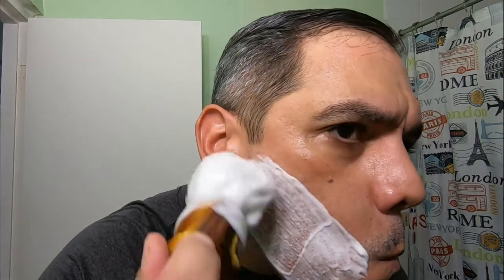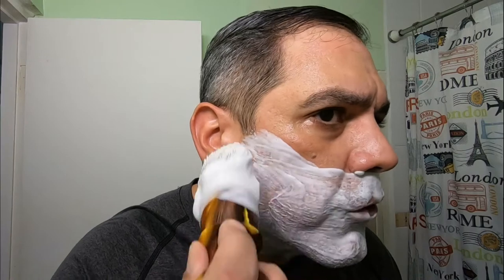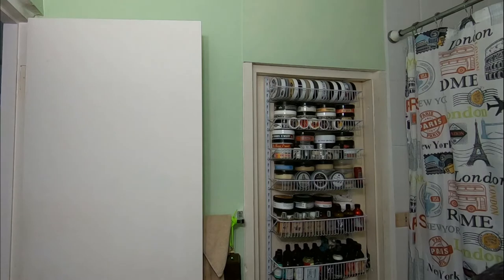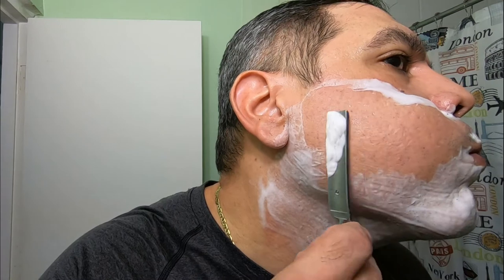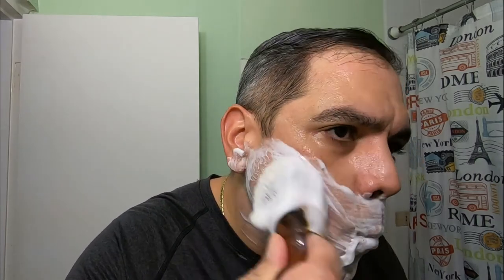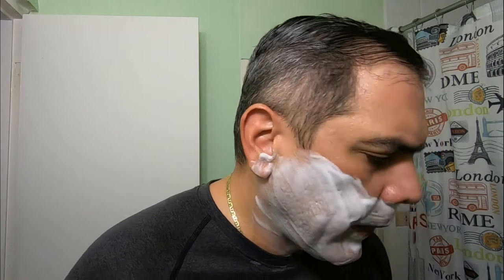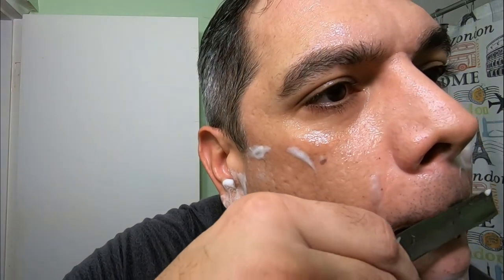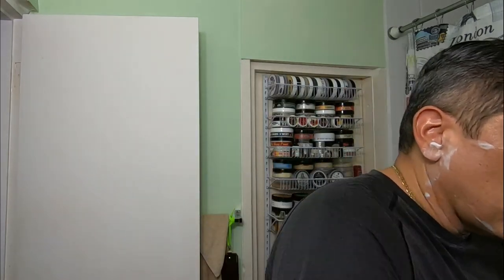Murphy & McNeil Old Sport and straight razor shave #4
Hola amigos, this is my #4 straight razor shave and I chose to get it done with no other than Murphy & MacNeil's Old Sport soap and after shave. Truly a magnificent product all around!
The razor is a Keen Kutter made of German Steel and the brush is a Cayuen Workshop " California Sun" hybrid handle (redwood and acrylic) with a 24mm SHD Silvertip badger.

"My grandfather had a den downstairs with a small TV, and his chair... The fragrance of that pipe, that den, is what I remember more vividly than anything.  Right or wrong... to my memory... "Old Sport" is that fragrance.  Old Sport is not a tobacco scent per se, but it will remind you of one.  Tonka is a wonderful fragrance with a complexity of notes that will remind you of a very sweet tobacco.  For me, it brings me back to one of the most vivid memories I have of my gramps".

Scent Profile

Scent Strength: Medium
Top: Almond
Middle: Myrrh
Base: Tonka, Vanilla

Shave Soap Ingredients

Soap Base: Kodiak (limited edition)
Water, Stearic Acid, Duck Fat, Tallow Beef, Potassium Hydroxide, Tallow Bear, Castor Oil, Kokum Butter, Glycerin, Goat Milk, Sodium Hydroxide, Shea Butter, Lanolin, Jojoba Oil, Fragrance, Kaolin Clay, Tocopheral, Tussah Silk

4.0oz